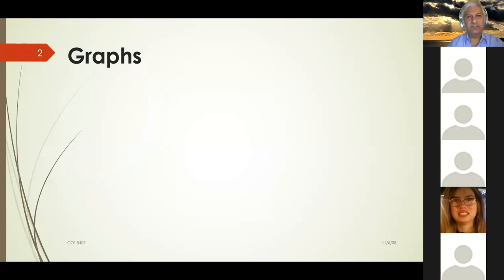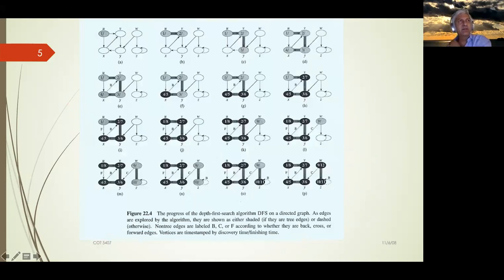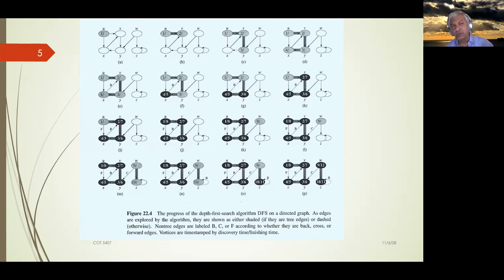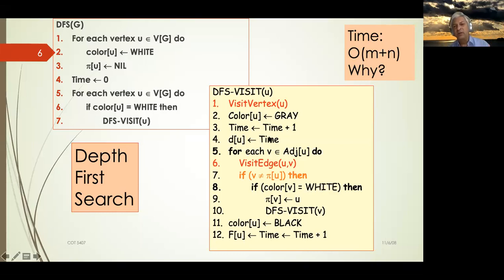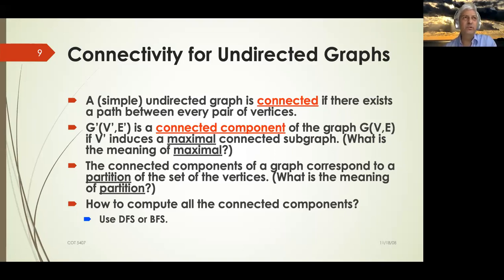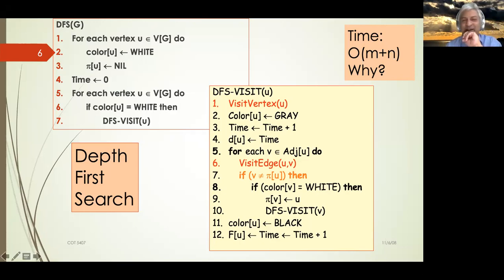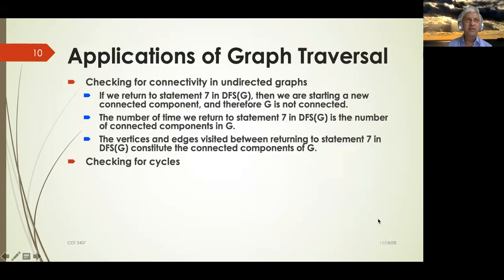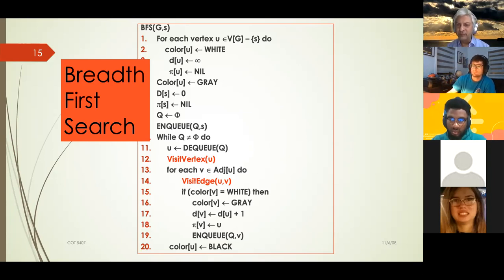Competitive Programming - Graphs, DFS, BFS